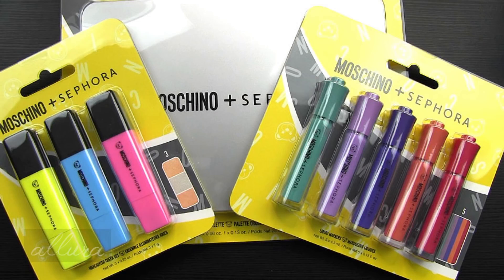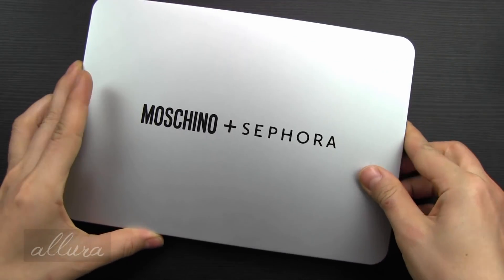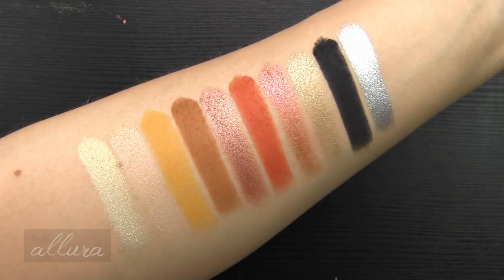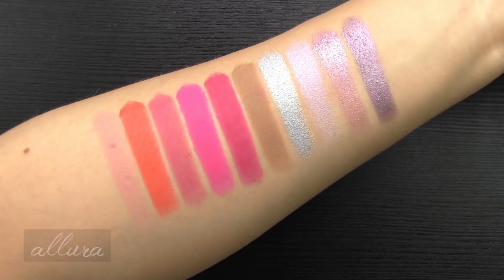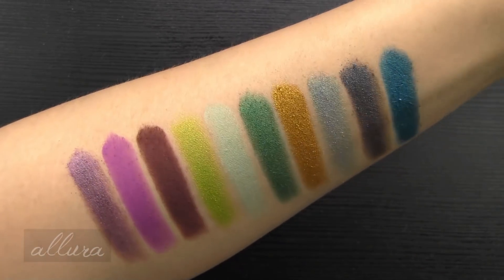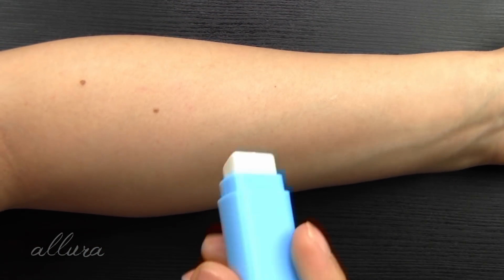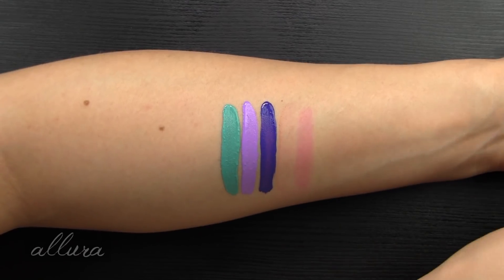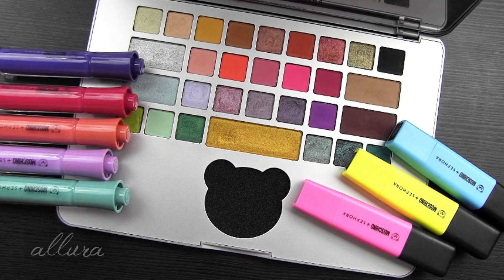SEPHORA x MOSCHINO Collection 2019: Live Swatches, Lip Swatches, Review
A school supplies inspired collection from Sephora & Moschino!